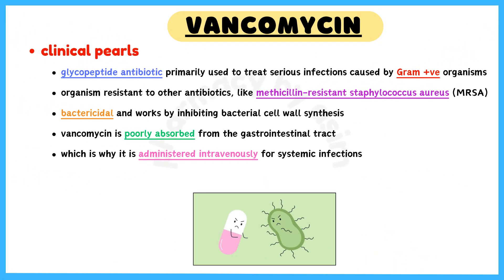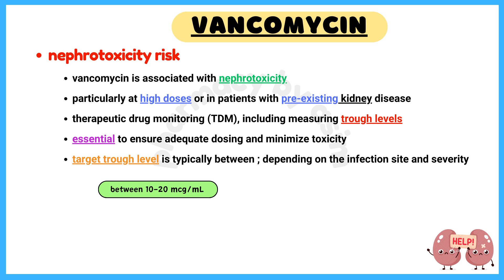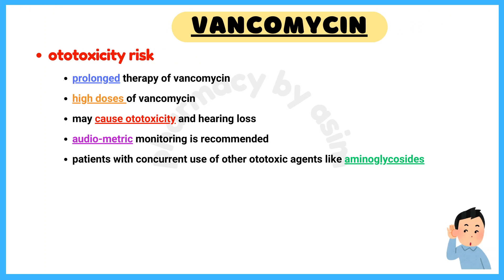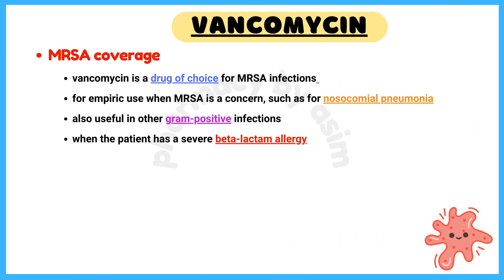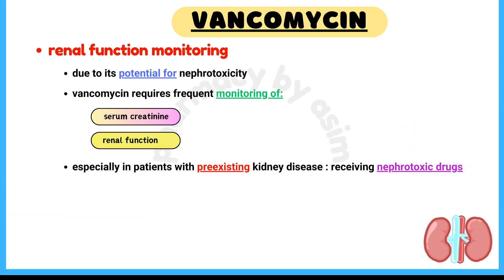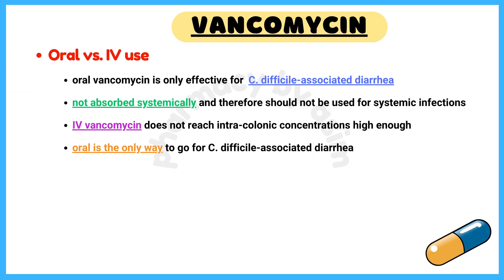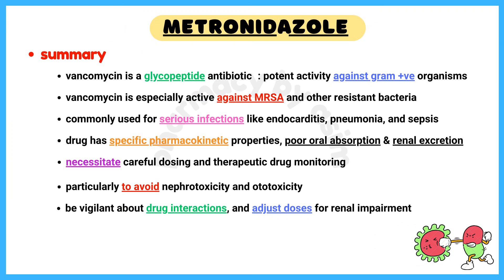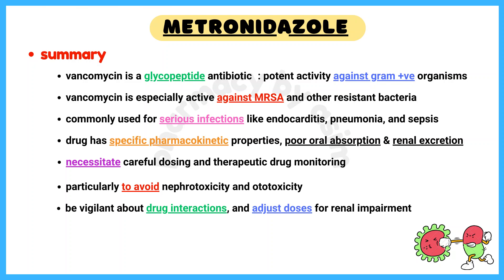Vancomycin clinical pharmacology, antibiotics clinical pearls, clinical pharmacology made simple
vancomycin antibiotic pharmacology, vancomycin clinical pharmacology, antibiotics clinical pearls, clinical pharmacology lectures antibiotics, clinical pharmacology made ridiculously simple, vancomycin antibiotic made easy

✅ Vancomycin is a glycopeptide antibiotic primarily used to treat serious infections caused by Gram-positive organisms, particularly those that are resistant to other antibiotics, like methicillin-resistant Staphylococcus aureus (MRSA). It is bactericidal and works by inhibiting bacterial cell wall synthesis. Vancomycin is poorly absorbed from the gastrointestinal tract, which is why it is administered intravenously for systemic infections.
✅ Vancomycin is a glycopeptide antibiotic, with potent activity against Gram-positive organisms, especially MRSA and other resistant bacteria. It is commonly used for serious infections like endocarditis, pneumonia, and sepsis. The drug has specific pharmacokinetic properties, such as poor oral absorption and renal excretion, which necessitate careful dosing and therapeutic drug monitoring, particularly to avoid nephrotoxicity and ototoxicity.